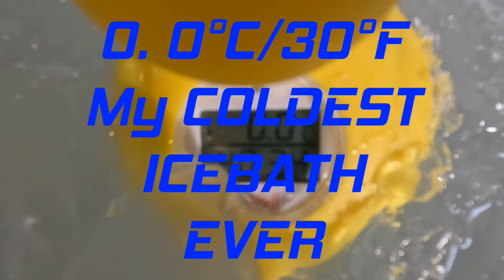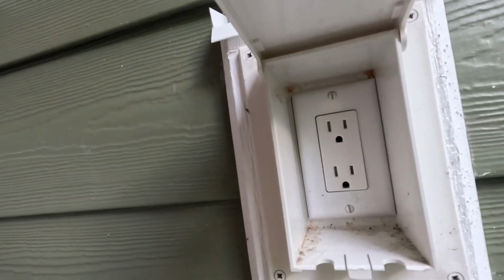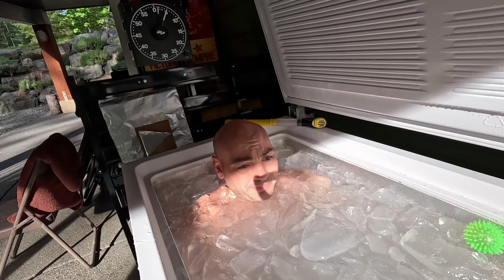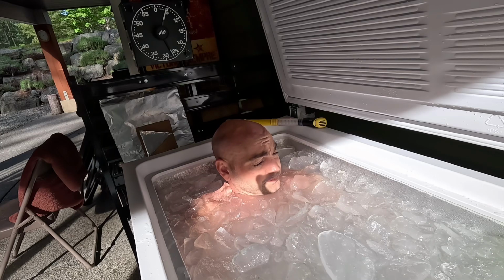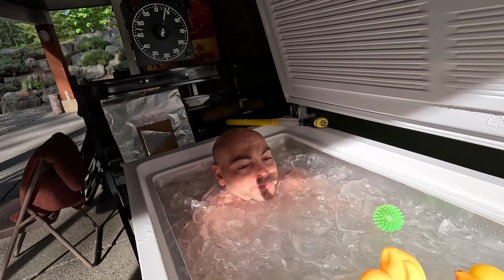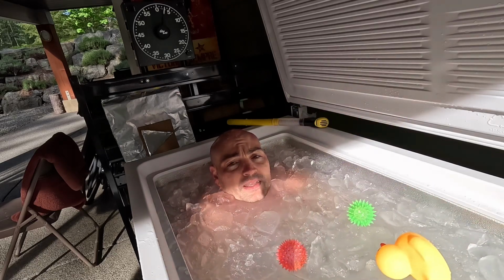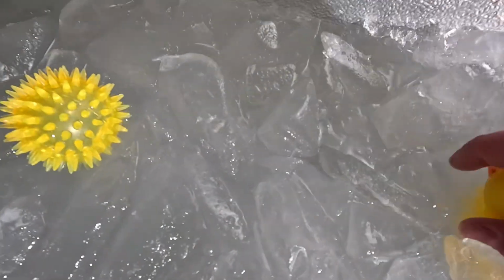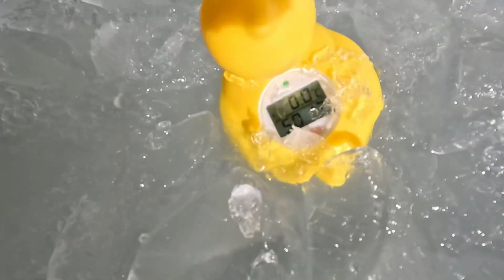SUBZERO ICEBATH 5MIN CHALLENGE @ 0.0°C/30°F!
This morning I was Pleasantly surprised to see my ICEBATH Temperature went from
 0.9°C- 0.0°C!  To be honest , i was a little intimidated by the cold as i was stirring up the water with my hand as it got my hand very cold very fast!  This is Officially my COLDEST ICEBATH CHALLENGE TO DATE!!! 2kg of Salt did the trick and it absolutely plummeted the temperature to as cold is i can get it. It was tough at first, With WIMHOFMETHOD BREATHING TECHNIQUES it was a lot easier and helped me overcome the subzero temperature much easier as i submitted to the cold.  Thank you ​⁠ !!!

If this is something that’s helped you out for improving your ice bathing/cold plunging experience…

Please Smash that

Have a glorious day, my friends !